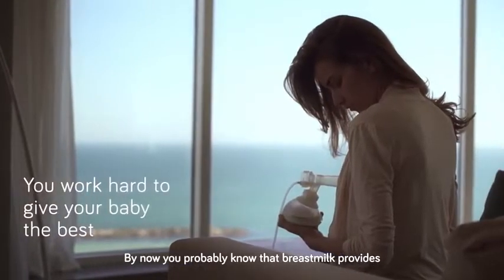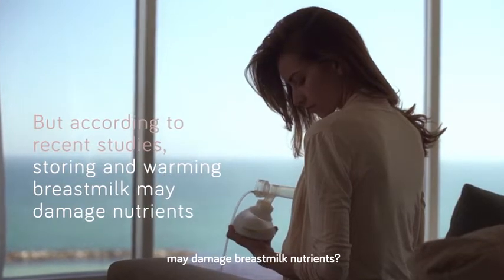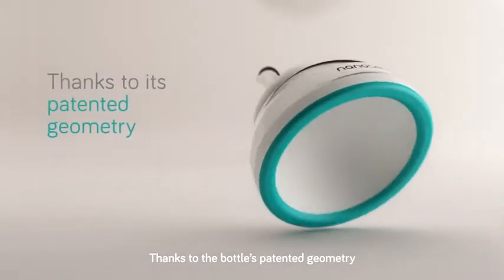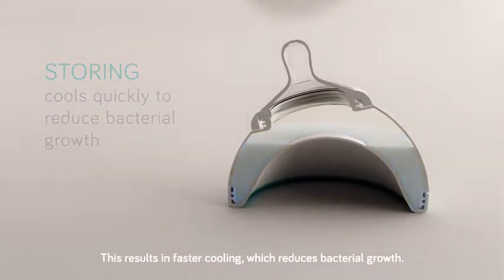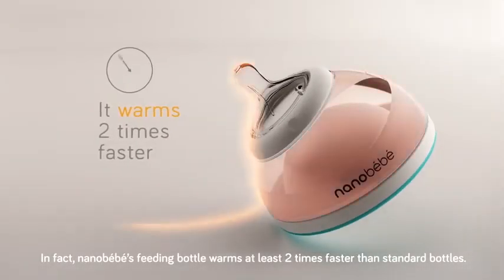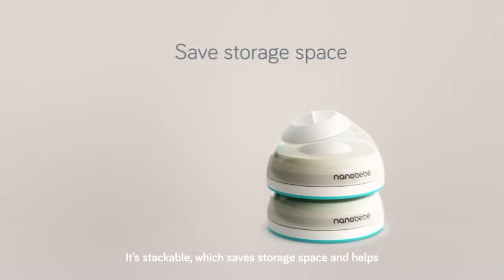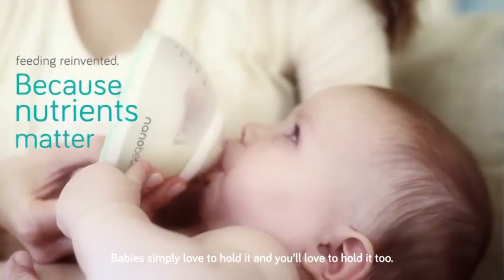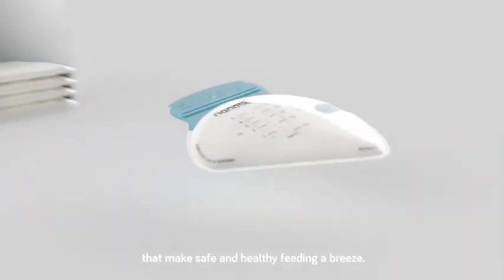Nanobebe Baby Bottle: